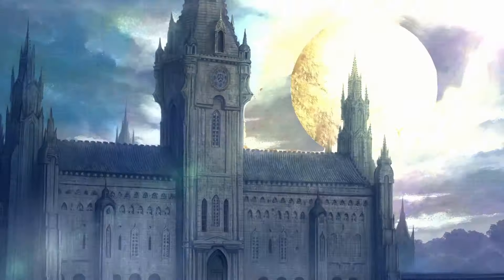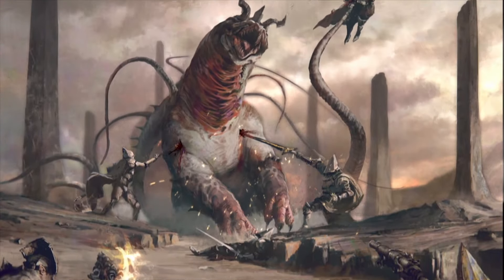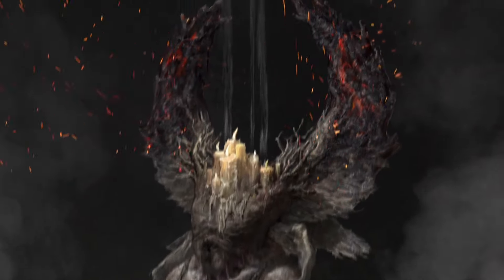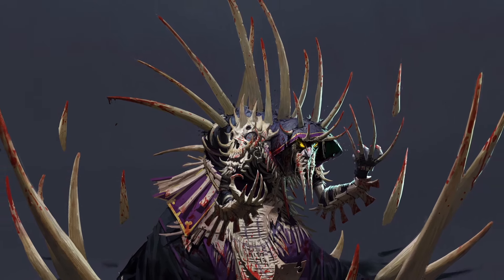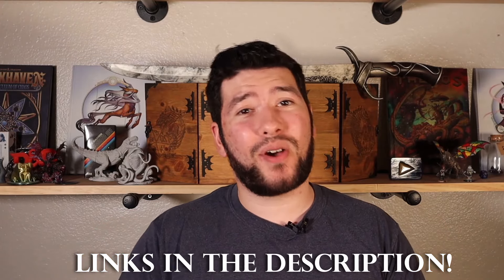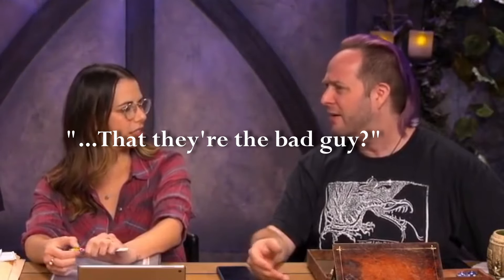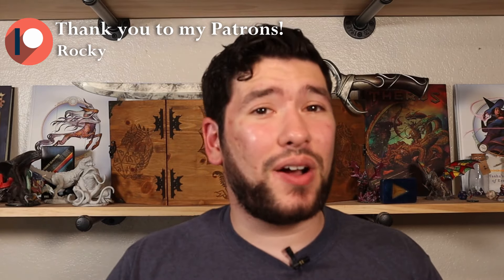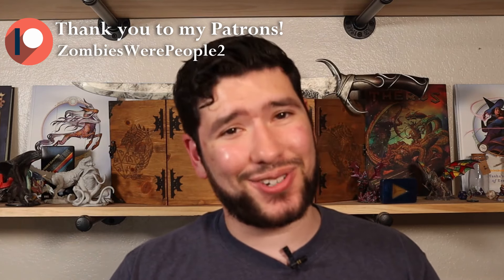Caduceus Clay: How to Impact a Story With Purpose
Caduceus Clay was naturally developed in a fascinating way in Critical Role Campaign 2. And Taliesin Jaffe can teach us a lot on how to do this ourselves.

3 rules that change D&D as a whole? Oh yeah, you betcha.

 *** ABOUT ME ***
Hello! My name is Jay, and I am a long-time veteran of storytelling and a semi-seasoned DM! I began playing Dungeons and Dragons roughly 5 years ago and began my first ever game as the DM. I figured things out by watching online games and fumbling my way through the rules, and never looked back! I've fallen in love with TTRPG's in general and want to share my experience and thoughts with the world and community I love so much. I currently DM two separate games regularly, and continue to learn every day.

Play Your Role is a project with the intention of helping inspire and coach players and DM’s alike to add story beats and dramatic moments into their games through basic writing concepts, interesting player character inspirations, and discussions on how to effectively roleplay in a way that helps (not hinders) everyone else's roleplay at the table!

• Tabletop Roleplay
• DND5e
• DND
• TTRPG
• Roleplay Games